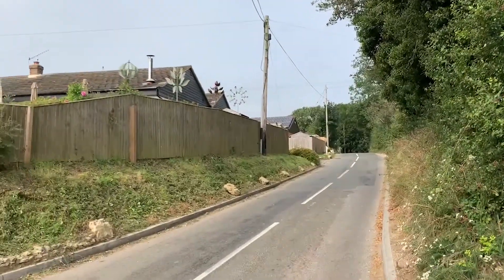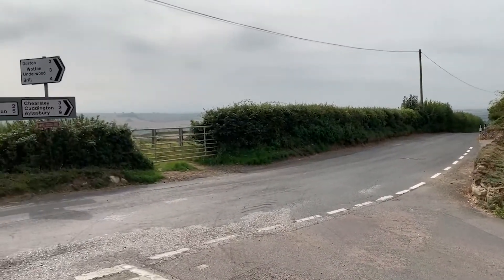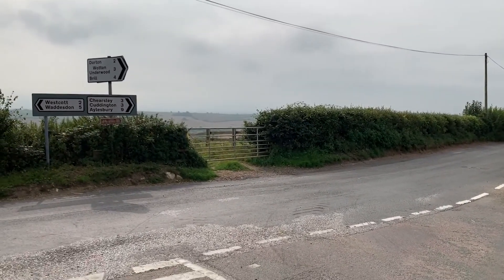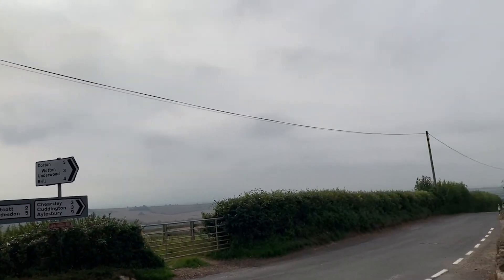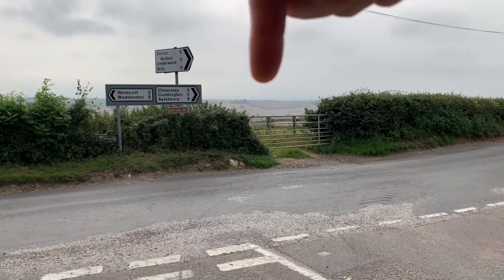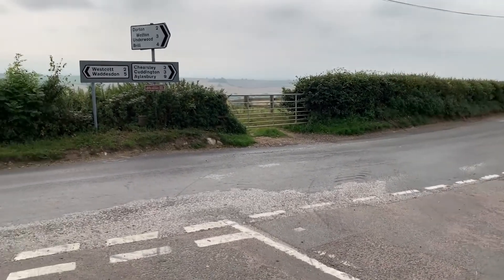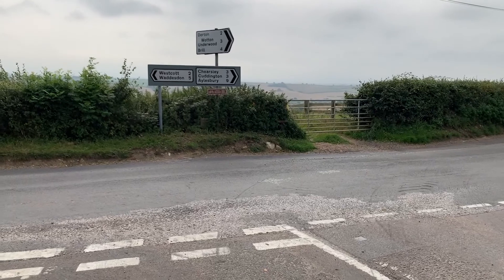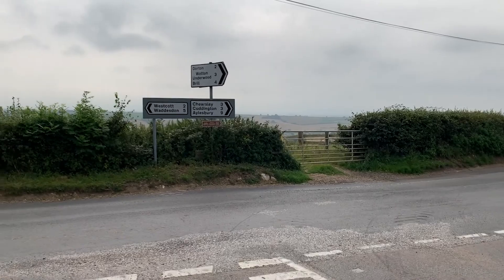Hill Training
Right so in this video I planned to head out and do 50 miles but unfortunately this didn't happen due to me forgetting my pump, spare tubes and tools!

I figured it be best to stay relatively local and do the hills that are on my upcoming sportive.

As always it's just great to get out and most importantly. Don't' forget to organize yourself the night before and make sure you have everything for the ride you need.